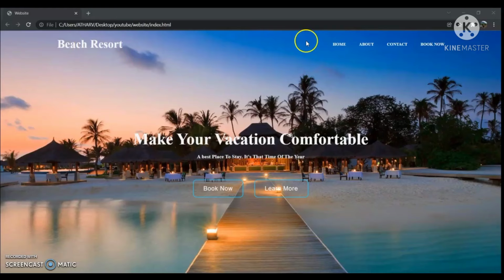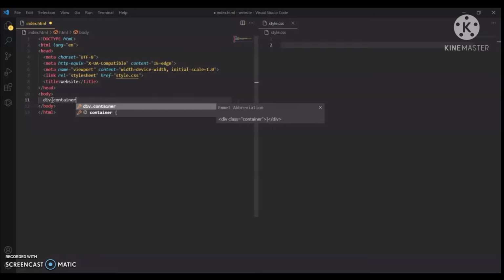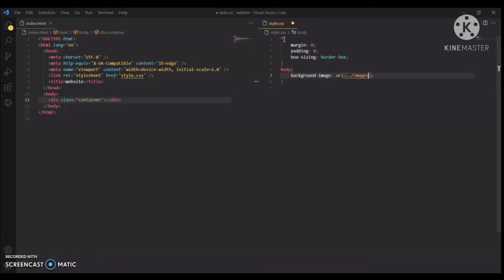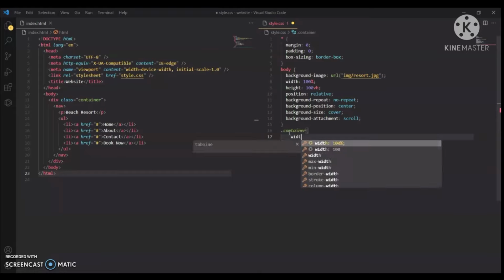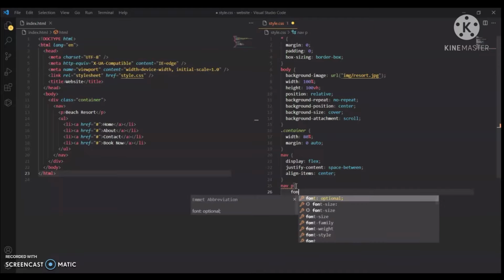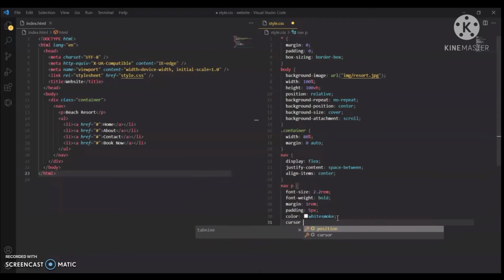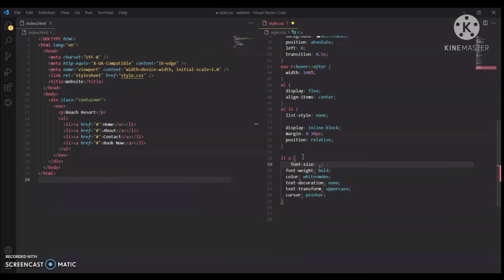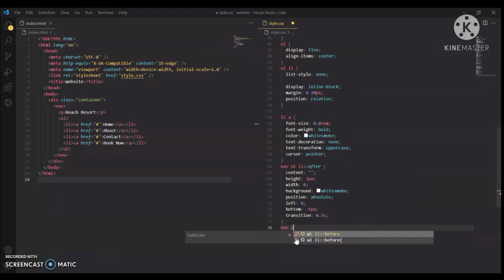How to make a Website using HTML and CSS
You need a html ,css  files with one image in the 📂 Folder .
And follow the steps given in the video 📹.